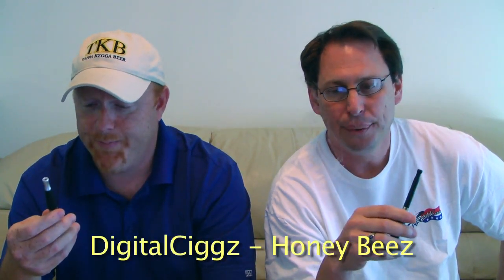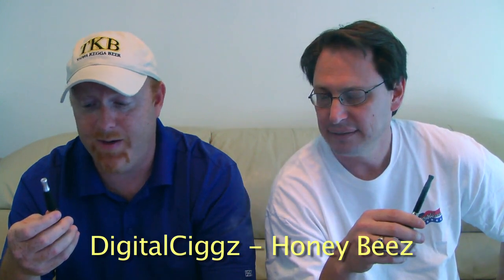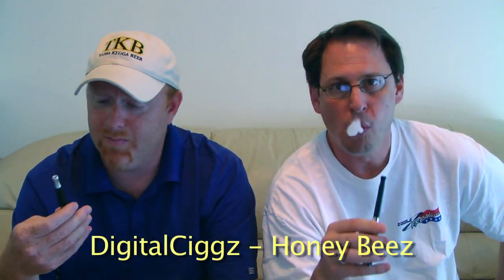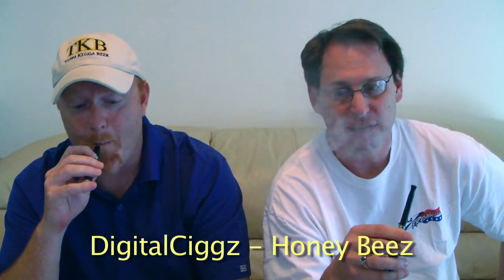Juice Review - Honey Beez - Digital Ciggz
All tasting is done on eGo's with LR and SR 510 atomizers for consistency and commonality. Both of us like Adjustable Power, but to keep things simple we decided to do testing with eGo's.

Juice Tasted: Honey Beez
Vendor: Digital Ciggz

Scores (Dan/Clay): 1-5 (1 low, 5 high)
Juice Specifics: VG/PG 20/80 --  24MG
Flavor/Taste:  5 / 5
Vapor:  4 / 4
Throat Hit:  3 / 4